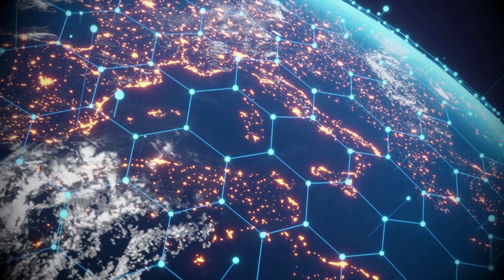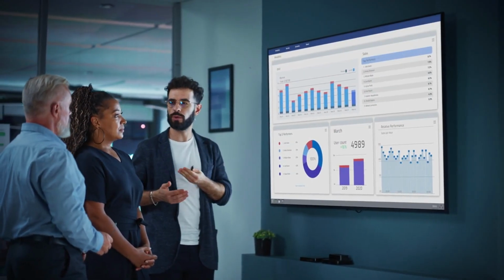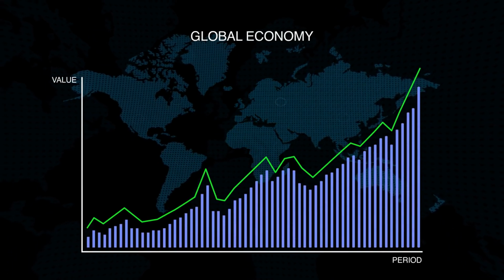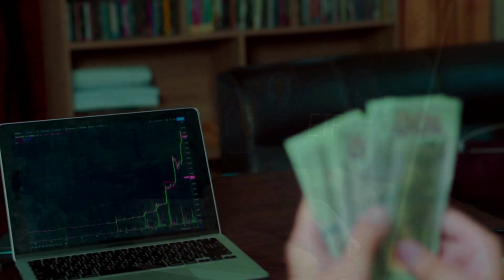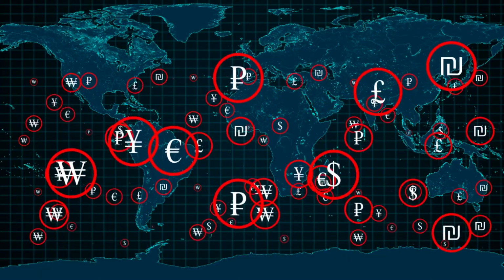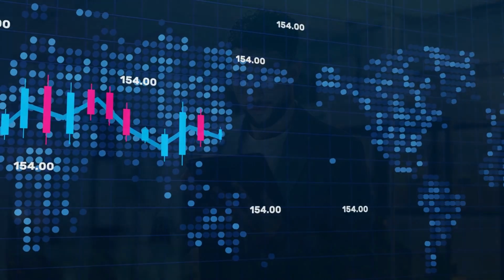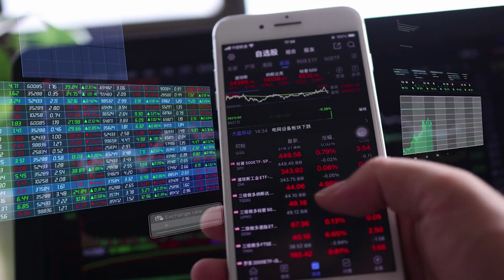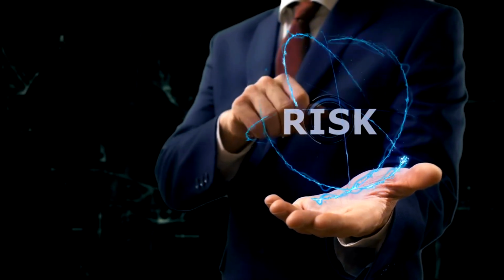How to Invest in International Markets Safely – Benefits and Risks of Global Investing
Investing beyond your home country can unlock powerful opportunities—but it also comes with unique risks that many investors overlook. In this video, we break down how to invest in international markets safely while maximizing potential returns and minimizing exposure to unnecessary risks.

Global investing allows you to diversify your portfolio, access emerging economies, and benefit from growth trends that may not exist in your local market. However, factors such as currency fluctuations, political instability, regulatory differences, and economic volatility can significantly impact your investments.

This video explains how to approach international investing strategically, including choosing the right markets, understanding risk factors, and using diversification to protect your capital. You’ll also learn practical methods for investing globally through ETFs, stocks, and funds without overcomplicating your strategy.

Whether you’re a beginner or an experienced investor, this guide will help you build a smarter, more resilient portfolio by expanding into global opportunities safely.

Watch till the end to learn how to reduce risk, increase long-term growth potential, and confidently invest in international markets.

Recommended Tools:

👉 Make My Plan - The Ultimate AI Goal Planner Template
👉 Simple 10 Minute Cash System - Discover How To Make Cash Online In 10 Minutes!

Some of the links on this webpage are affiliate links, meaning at no additional cost to you, we may earn a commission if you click through and make a purchase and/ or subscribe. however this does not impact our opinions and comparisons.